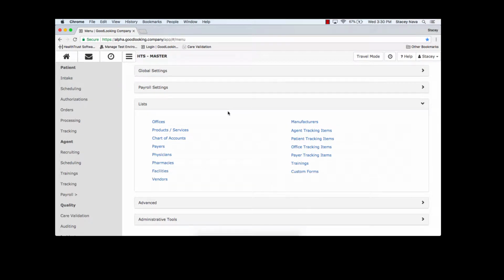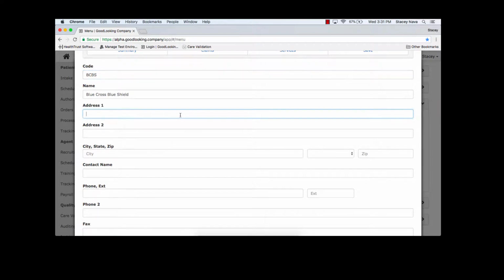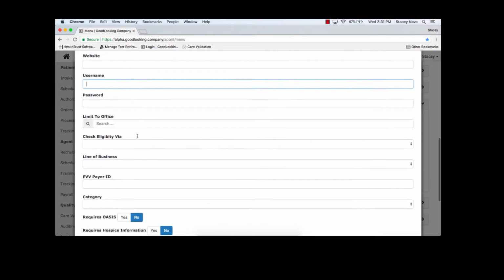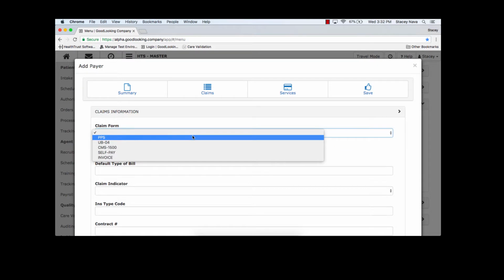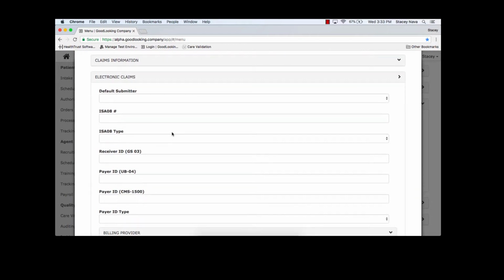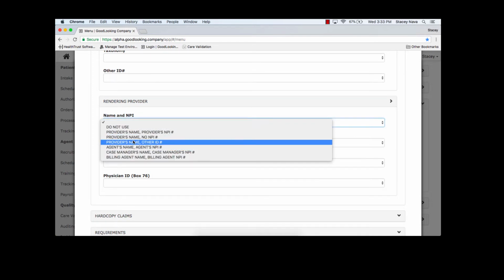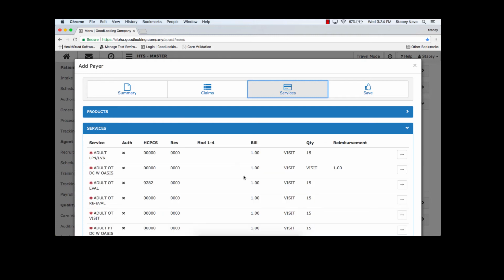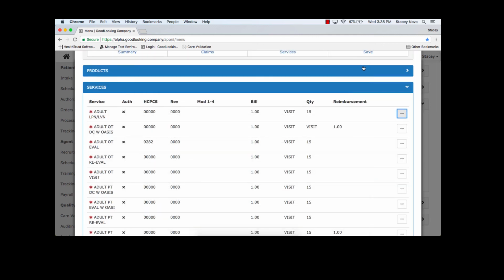How to Enter a Payer